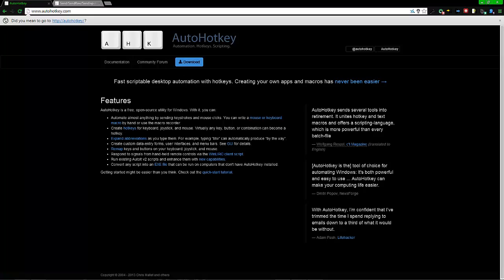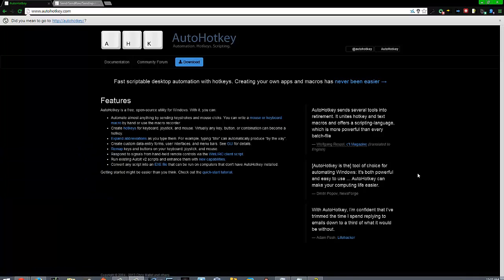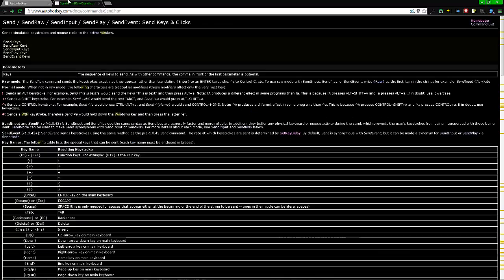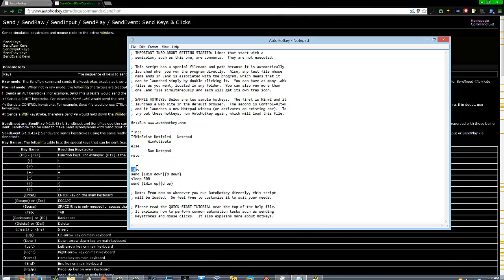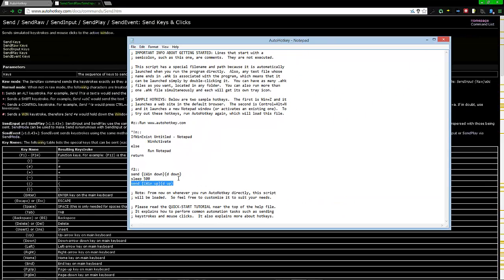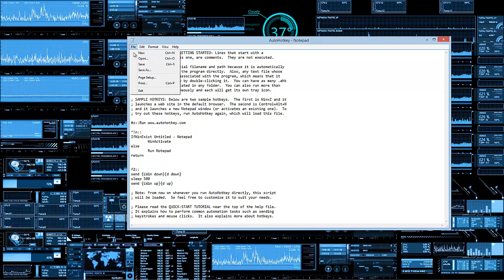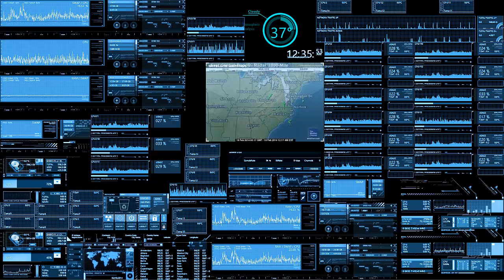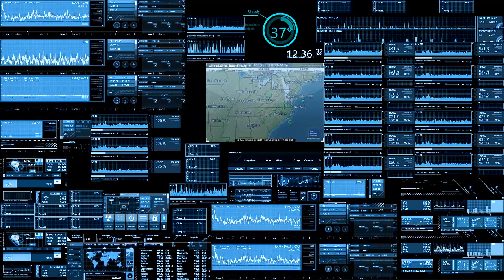Go from any window/game to the desktop with 1 click (at work)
This video will show you how to go from any screen to your desktop with 1 click (at work) on Windows.

f2::
send {LWin down}{d down}
sleep 500
send {LWin up}{d up}